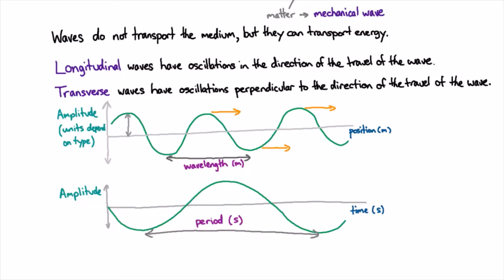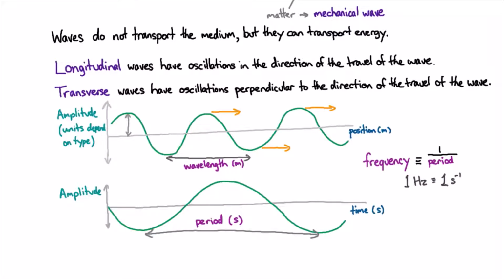Waves so far - Frequency | Waves and Optics | meriSTEM (2020)